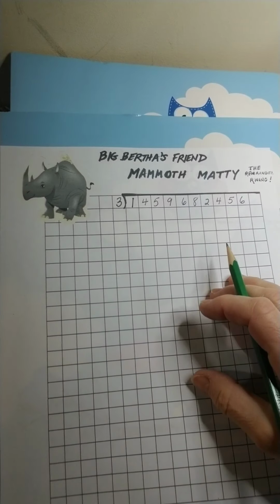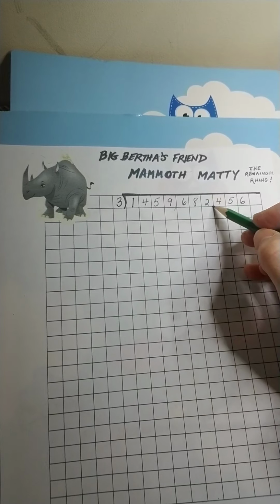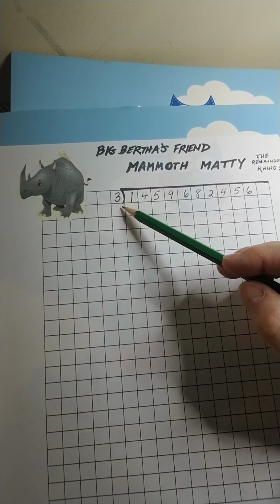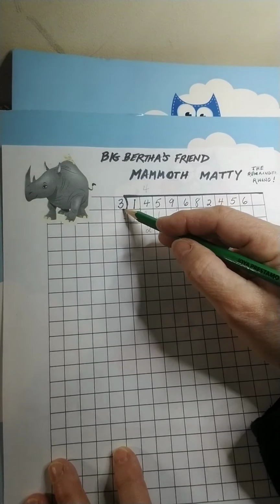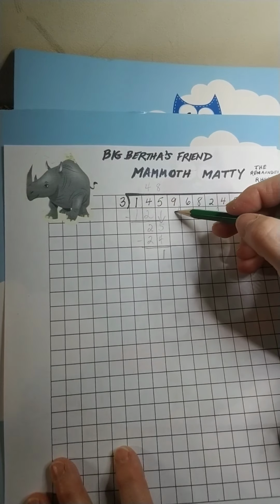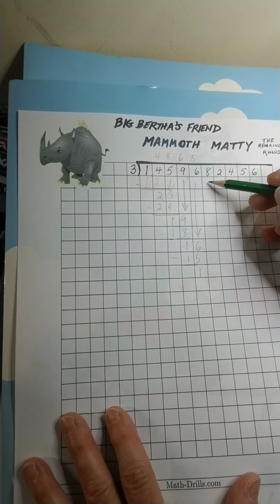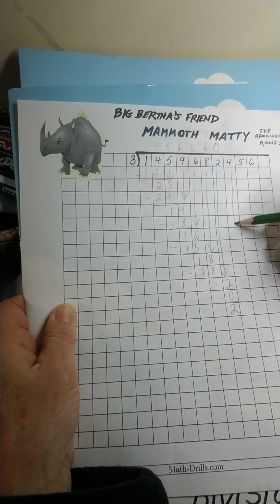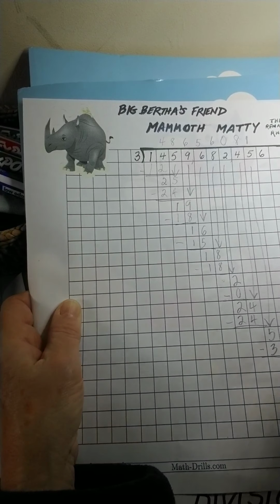March 23, 2020 Mammoth Matty